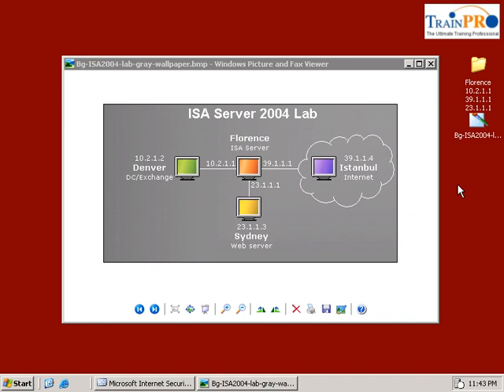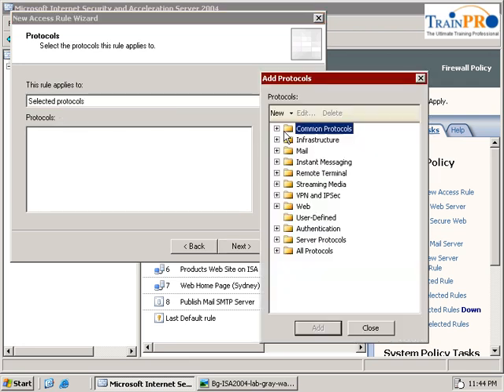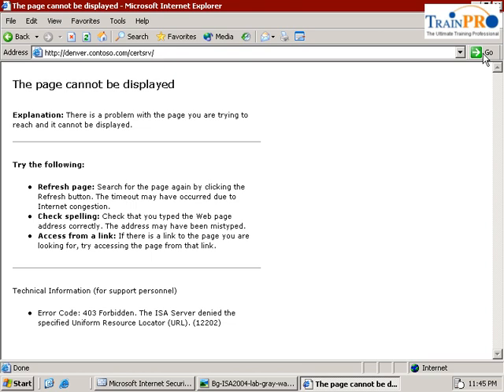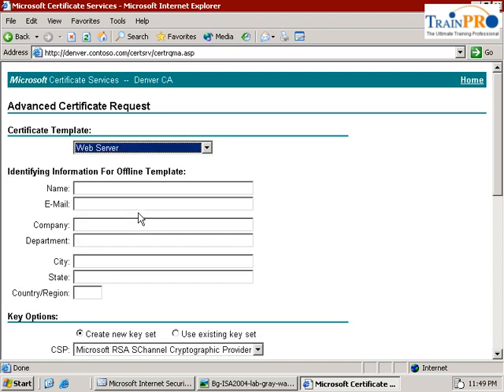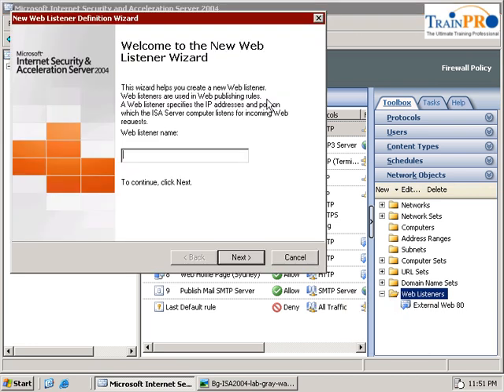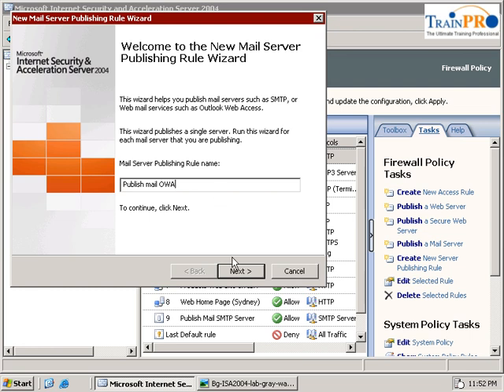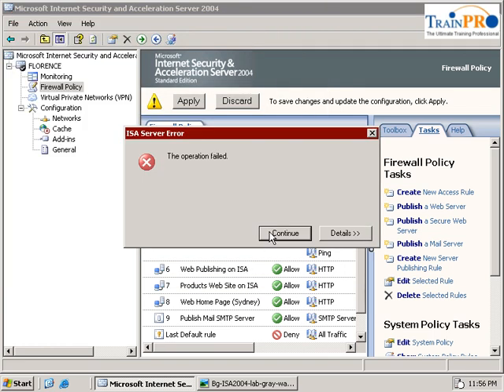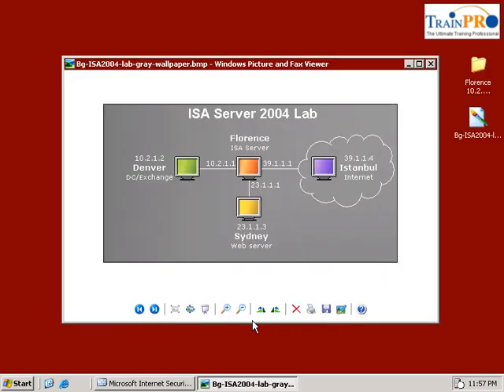Publishing an Exchange Secure OWA part 2